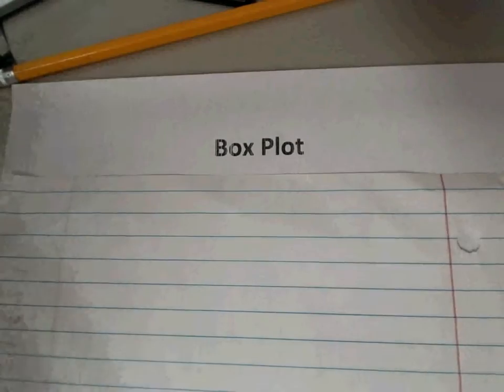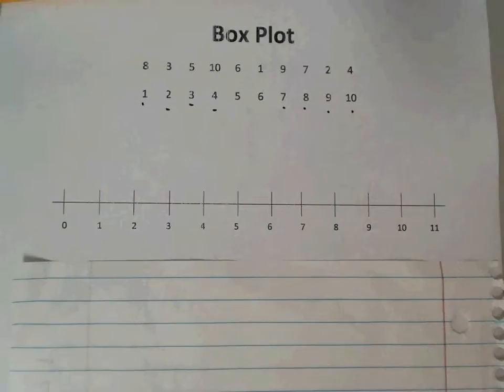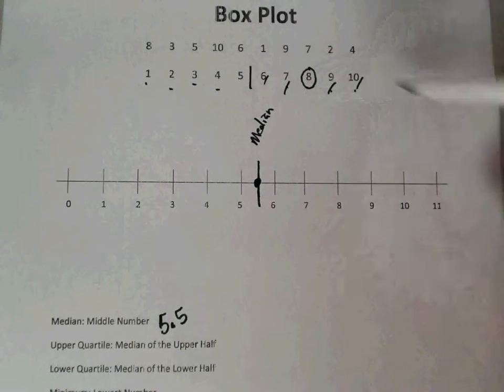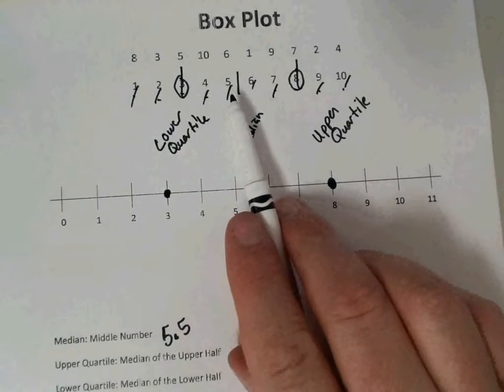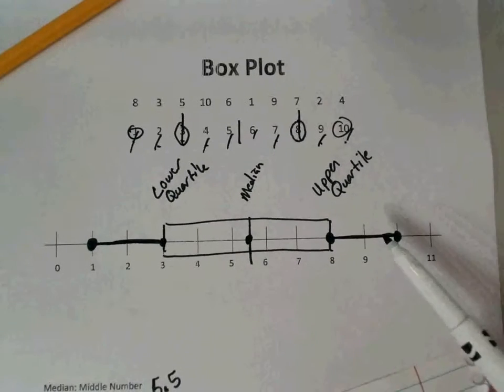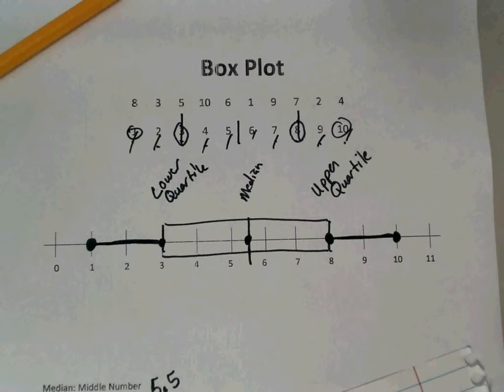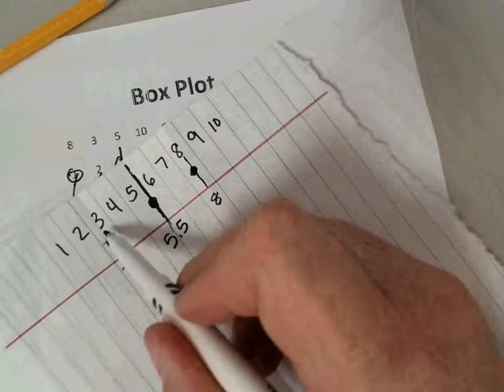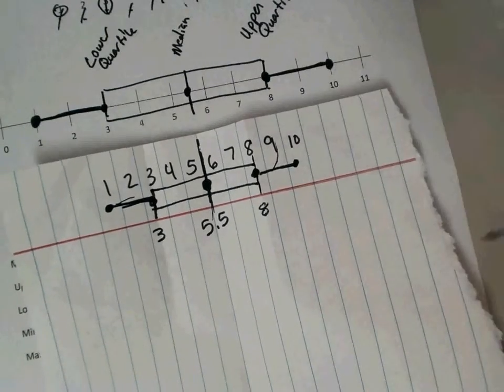Box Plot (no Outliers)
Create a Simple Box Plot
Does Not include: Outliers, InterQuartile Range, Or Limits